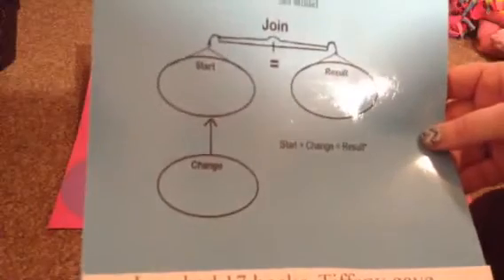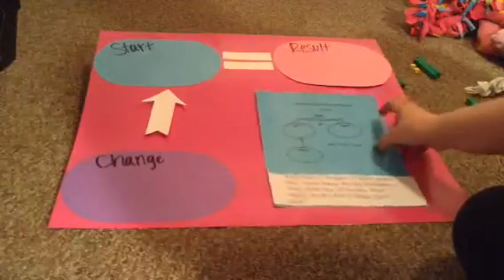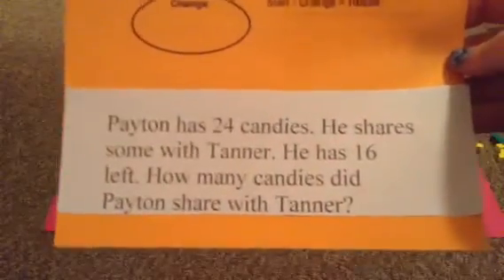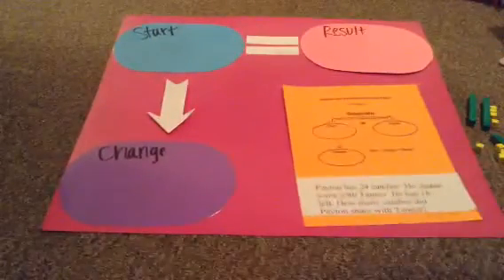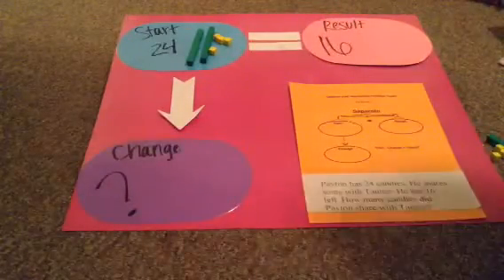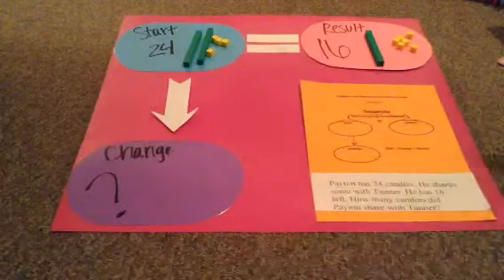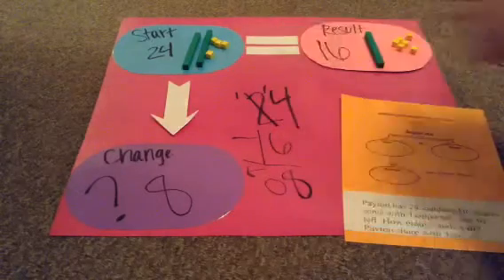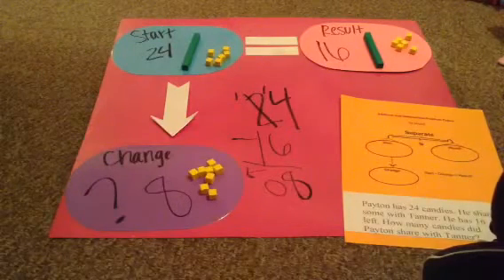Module 2: Problem Types and Representing Relationships